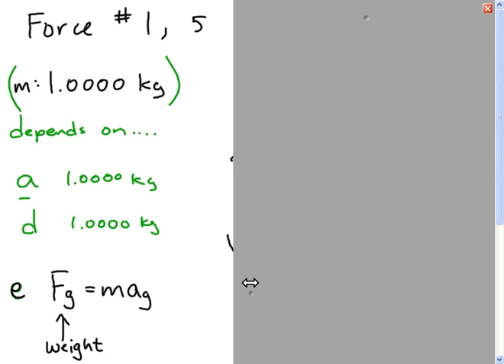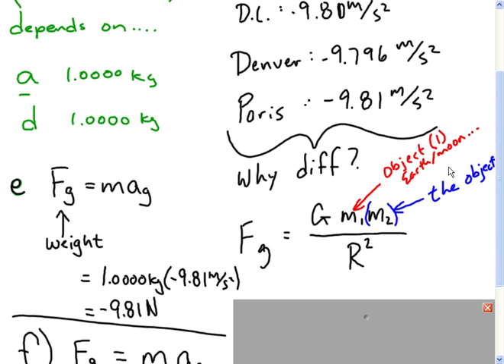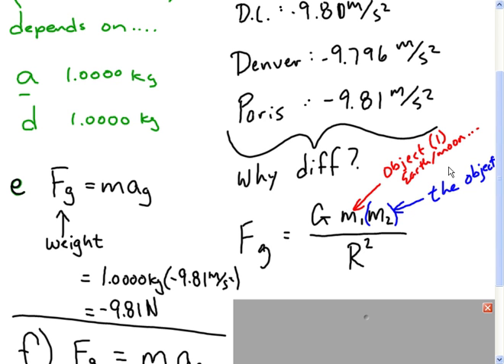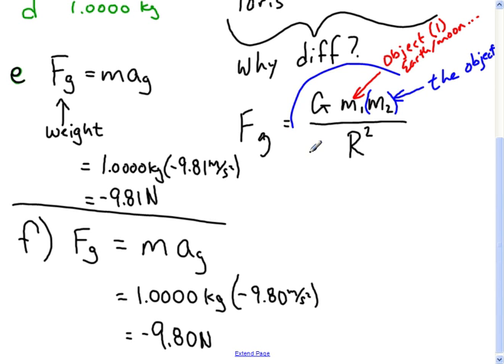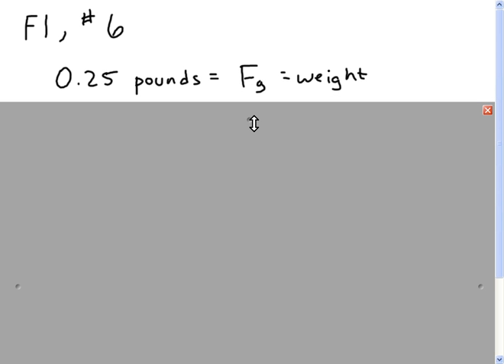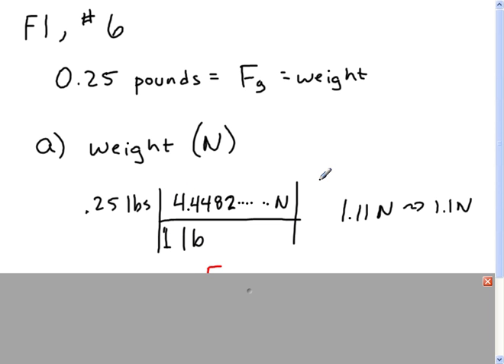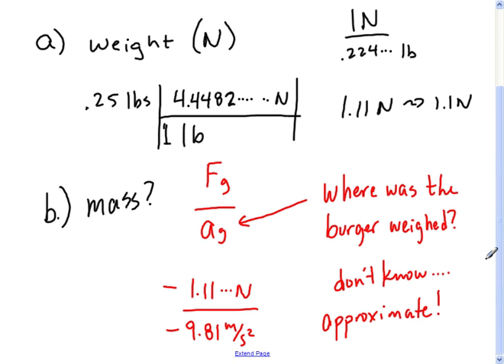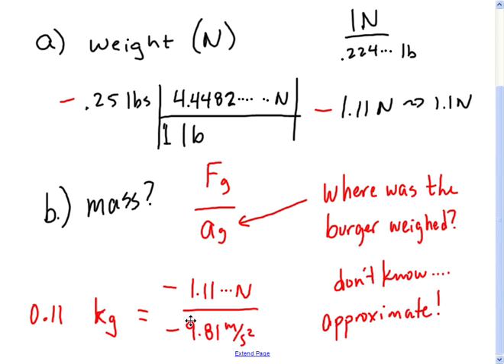Review of Force 1 numbers 5 and 6.avi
This is a review of problems 5 and 6 in Force 1, A review of the meanings of mass and weight is included.